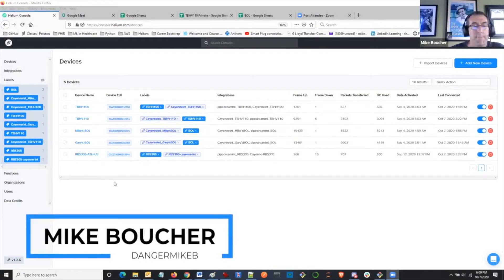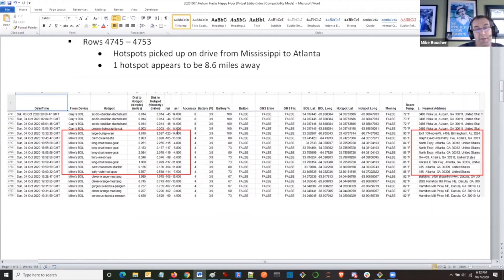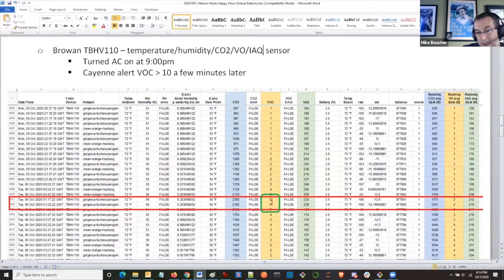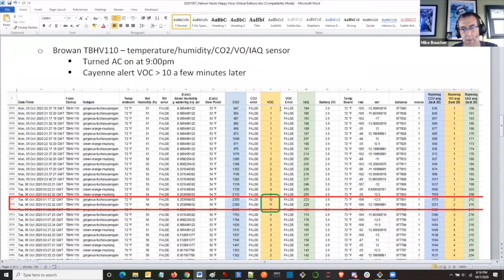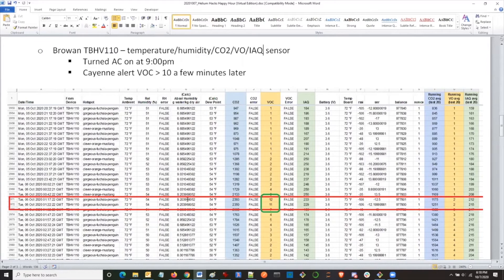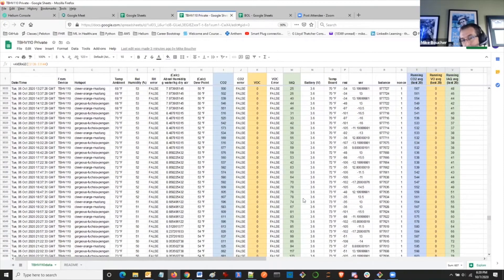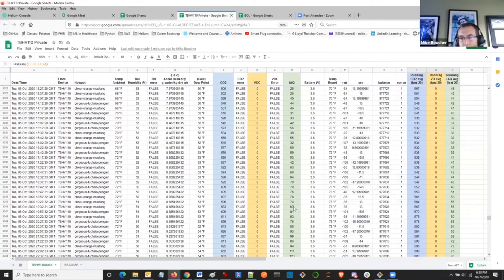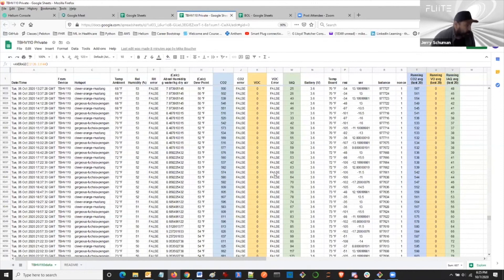Sensor Data in Google Sheets - Helium Hacks Happy Hour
By day, Mike is a Program Manager at NextGen Healthcare. By early mornings and weekends he is bootstrapping into the world of Helium with the goal of building a useful, low-cost monitoring solution. You can find various HowTo documents derived from his Helium work in his GitHub repository below. The document, HowTo_BrowanTBHH100_to_GoogleSheet-SHARE.pdf, has detailed instructions for most of was shown in the video.